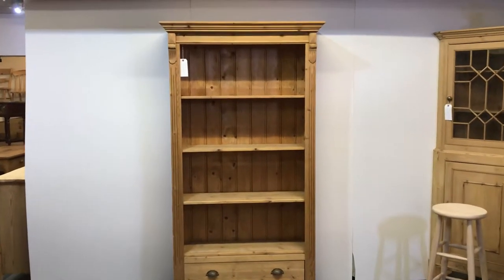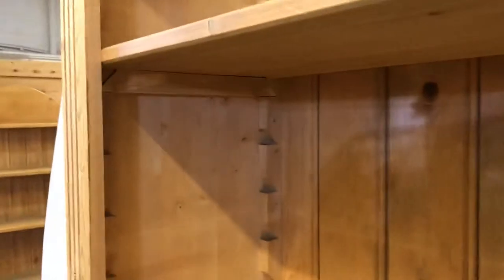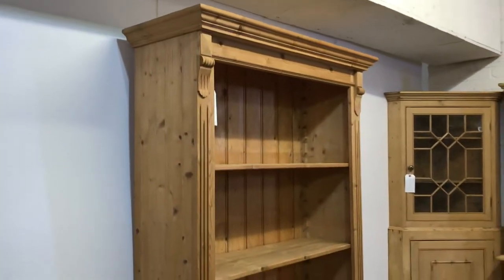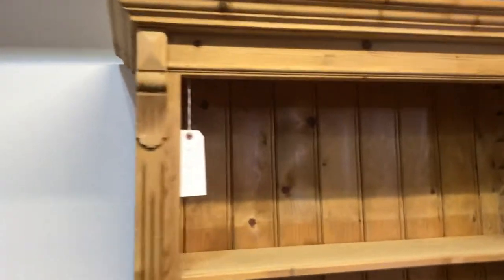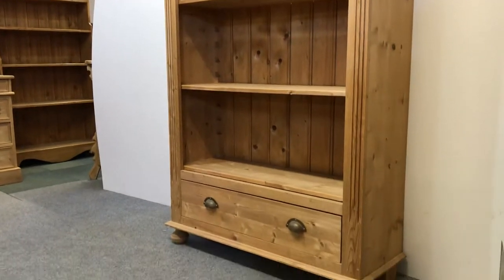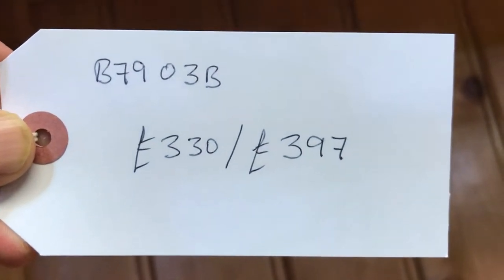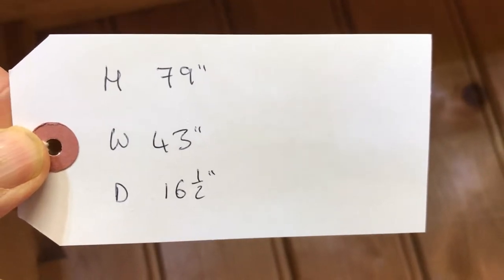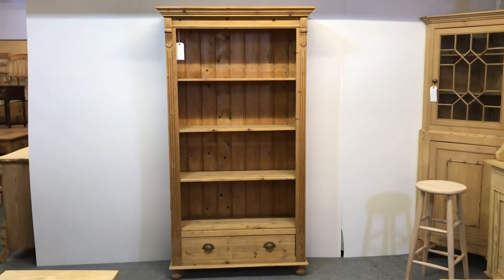Large Pine Bookcase with Bottom Drawer - Pinefinders Old Pine Furniture Warehouse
This bookcase has now sold. All of the pine bookcases we currently have for sale can be seen on our website here:

We can also make bookcases to any size from new or old pine

A large pine bookcase that has recently been made and left in the bare wood, ready for waxing or painting to your specification. There is a full width bottom drawer with cup handles.

Code number B7903B
Price in the bare wood (as seen here) £330